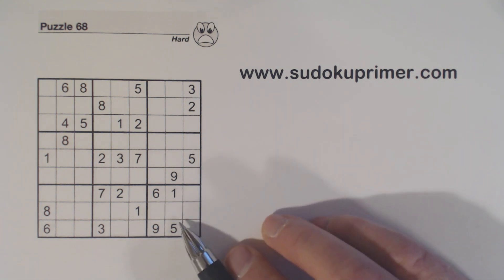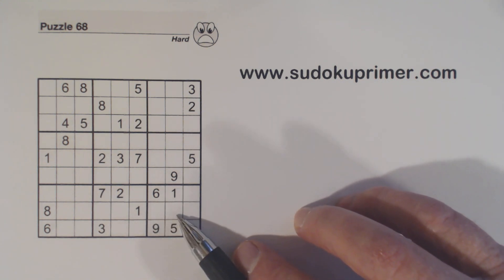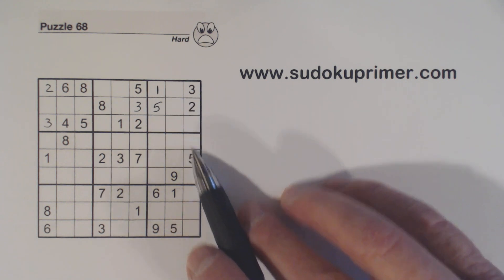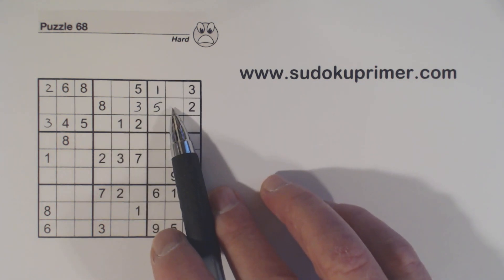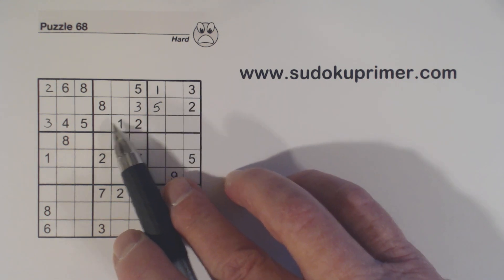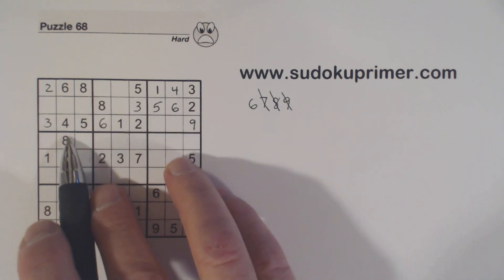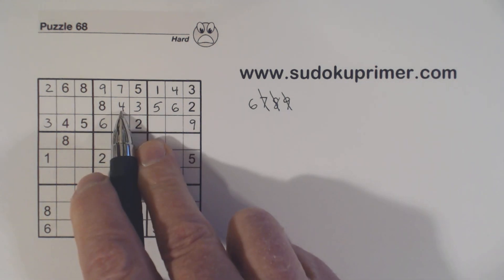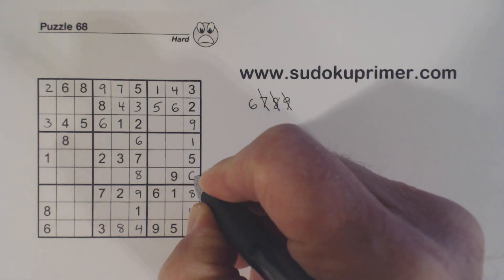Sudoku Primer 217 - Sudoku Unidentified Twins Compared to Other Sudoku Twin Types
Learn about how to find and use unidentified twins.  Use three types of twins and compare and contrast them with each other.

The following patterns and techniques are used in this puzzle.

►Unidentified twins
►Identical twins
►Twins
►Triplets

You can also click on the "bell" icon to be notified every